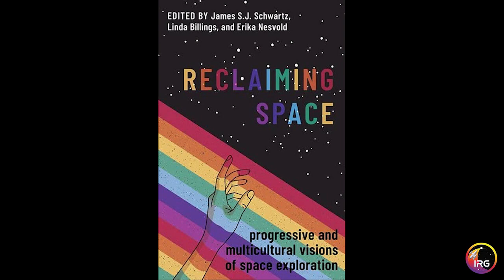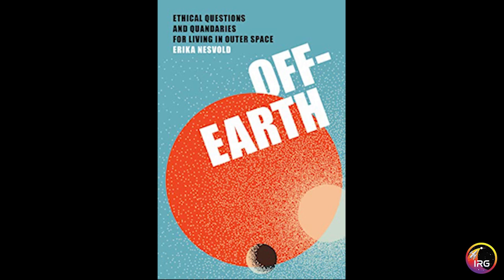From Here to the Stars Episode 32: Dr. Erika Nesvold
Should we colonize space? Who would go? How can we protect the environmentalist rights of space? All these questions answered and more as Dr. Erika Nesvold joins us on this month's episode of From Here to the Stars as we continue our series looking at humanity as an interstellar race.